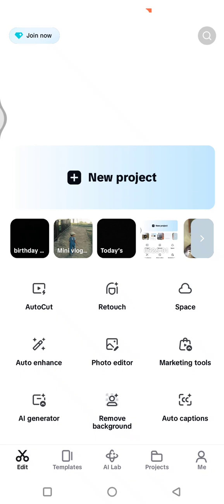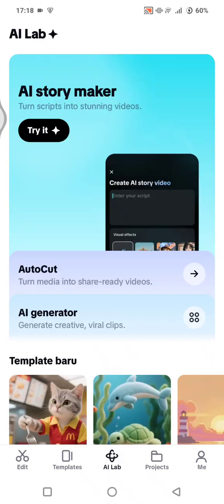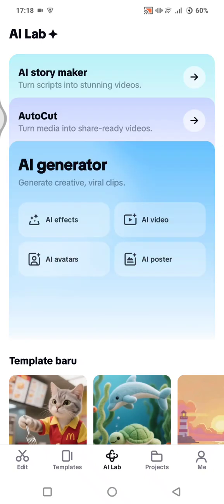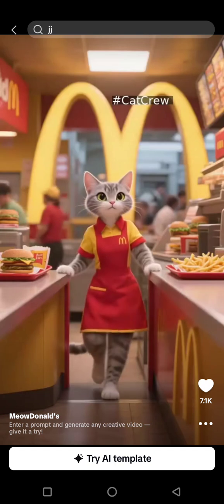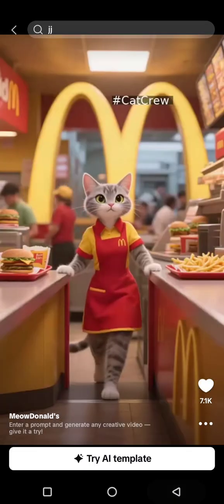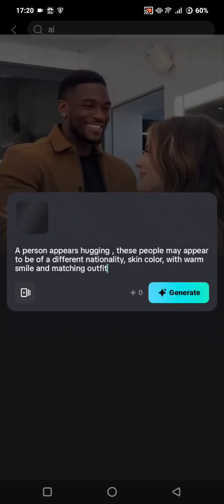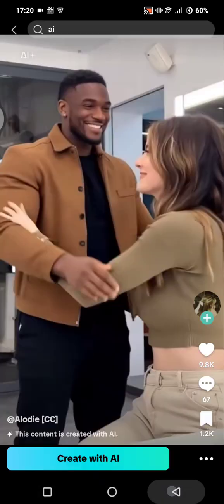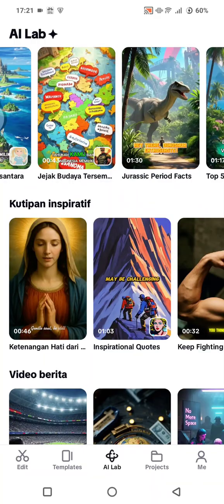Crazy New AI Features - Unlock CapCut AI Lab Like a Pro | How to Use CapCut Tutorial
CapCut just dropped its mind-blowing AI Lab update packed with powerful features you don’t want to miss! In this tutorial, I’ll walk you step by step through everything you need to know to start creating viral AI videos in minutes.
✨ Discover hidden AI tools inside CapCut
🎬 Turn scripts into videos, AI avatars & posters
📱 Explore templates for stories, effects & viral clips
🤯 Transform selfies into fake boyfriend videos
🚀 Create inspiring, fun & jaw-dropping AI edits